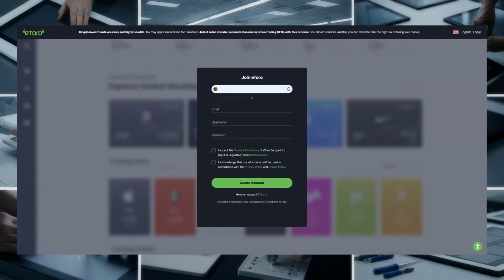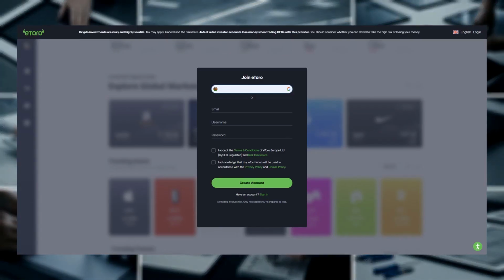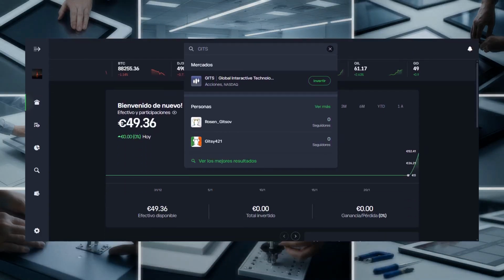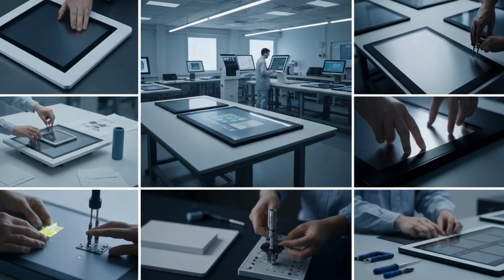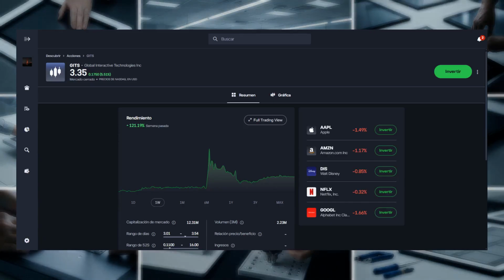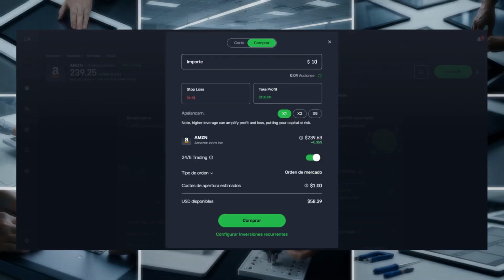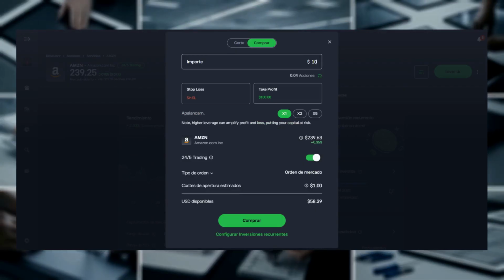How to Invest in Global Interactive Technologies Inc (GITS)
Educational step-by-step guide on how to buy shares of Global Interactive Technologies Inc using a retail broker.
Global Interactive Technologies Inc is a company focused on interactive technology products and services; this video shows the practical steps to locate and purchase its shares on a trading platform.
In this short guide you will see how to: register and verify an account with a broker, use the platform search to find the ticker GITS, inspect the company listing and price chart, place a buy order, and confirm the position in your portfolio.
We use eToro as an example to illustrate the user interface and typical workflow, but many brokers follow similar steps. After signing up you will usually need to verify your identity with a government-issued ID and add funds to your account before you can place a trade. On the trading page, search for the ticker GITS, confirm the company name and exchange, choose the amount you want to invest, review the order details and submit the buy order. If the market is closed the platform may queue your order or execute it when markets reopen; if you do not have enough funds the broker will prompt you to deposit additional money before confirming the purchase.